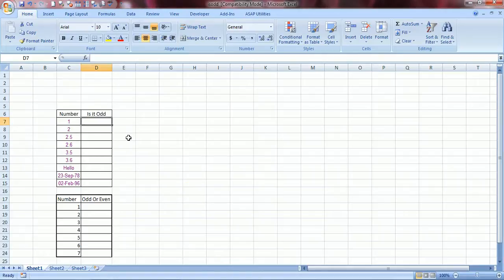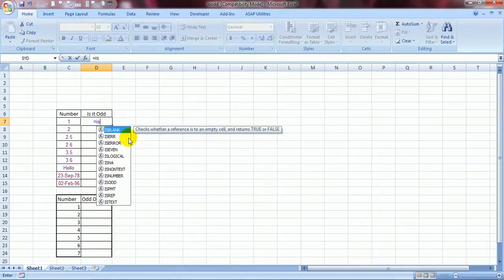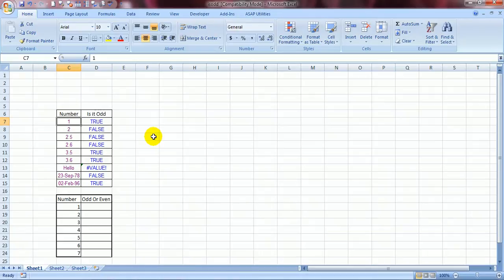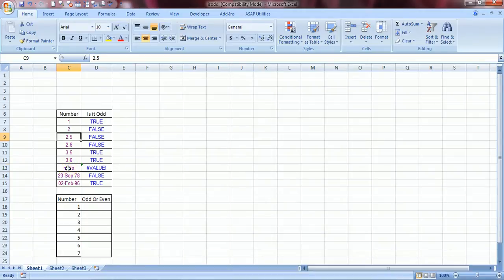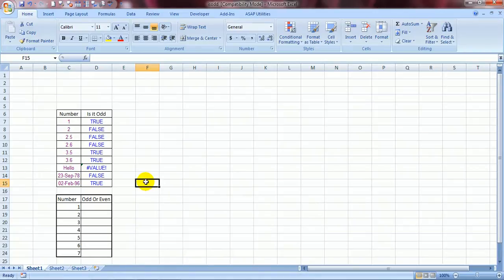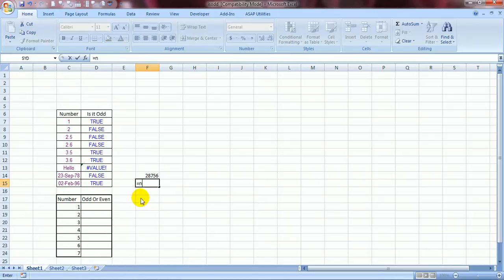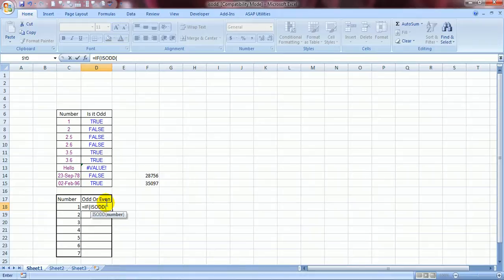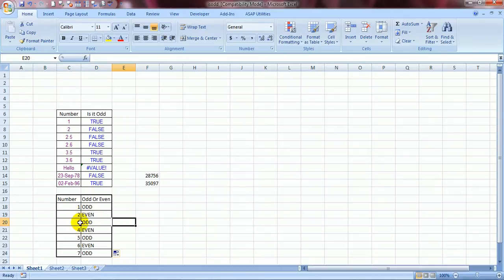Excel : Isodd Formula in Excel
Isodd formula in Excel tells how to find out whether a cell is containing a Odd Or a Even Value.
ISODD formula Returns TRUE if number is odd, or FALSE if number is even.

Process to Use ISODD Formula is

ISODD-number

The ISODD function syntax has the following arguments:

Number    Required. The value to test. If number is not an integer, it is truncated.

Remark

If number is nonnumeric, ISODD Formula returns the VALUE! error value.
To download the training file and to see more such videos 10 Most Used Formulas MS Excel